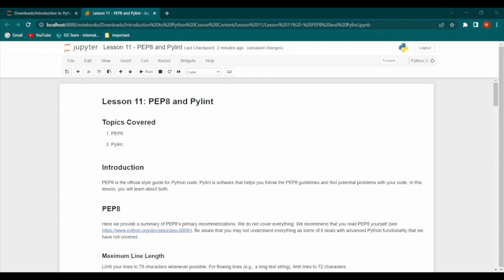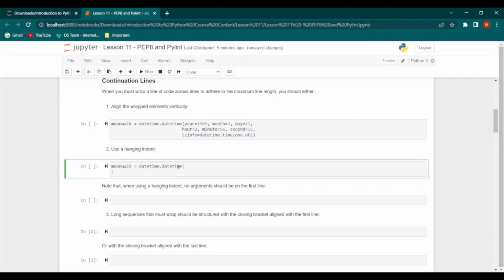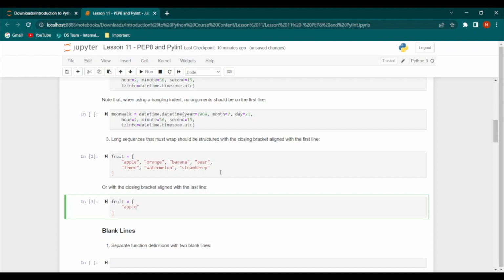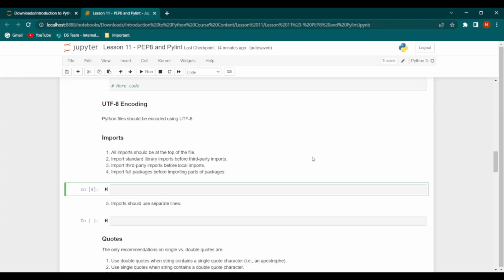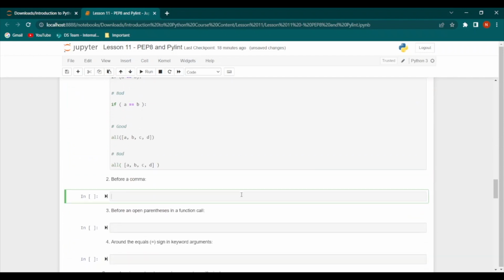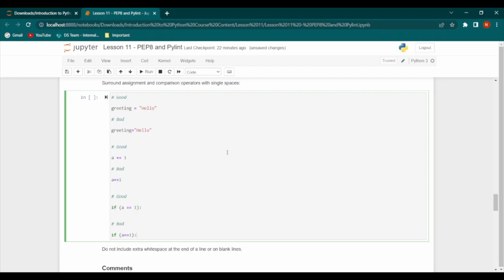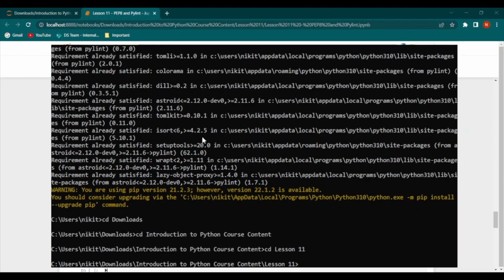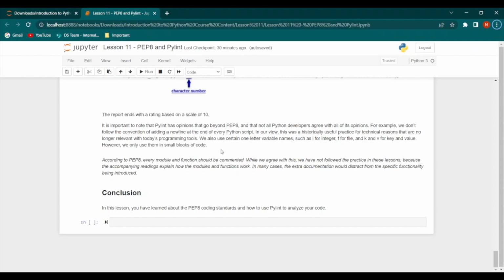Introduction to Python | Lesson 11 - PEP8 and Pylint | AI for Women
This is Lesson 11 of the 'Introduction to Python' course by AI for Women.

** Are you interested in creating courses for AI for Women? If yes, please drop a comment, and we will get in touch with you ASAP! **

AI for Women is a free, online professional networking platform that helps women connect, learn, and grow together in the field of AI.

Table of Contents:
1. Introduction
2. PEP8
3. Pylint